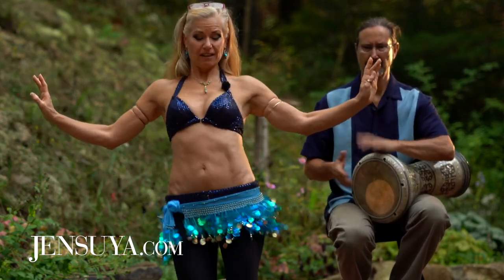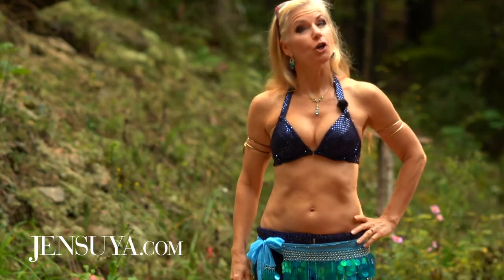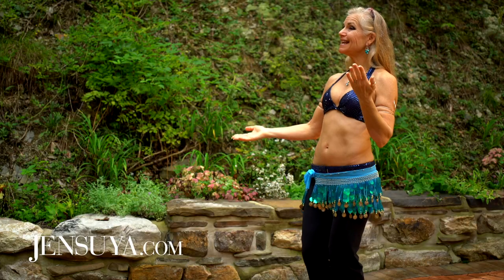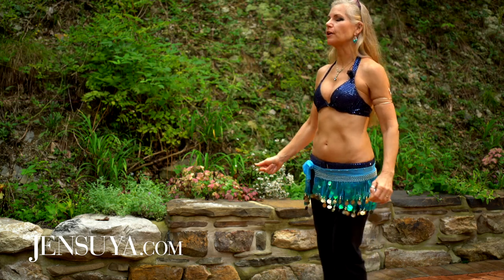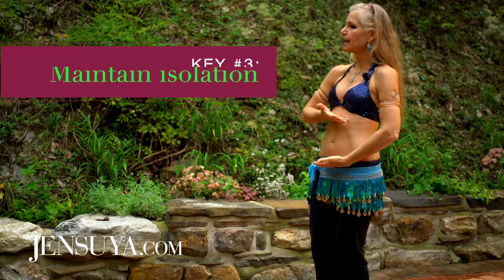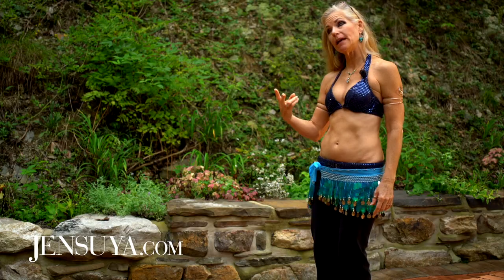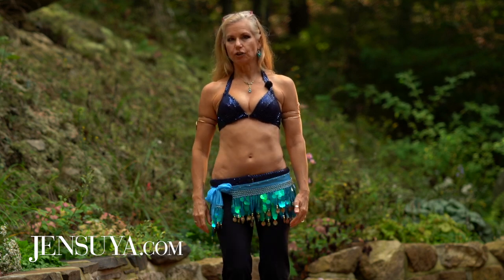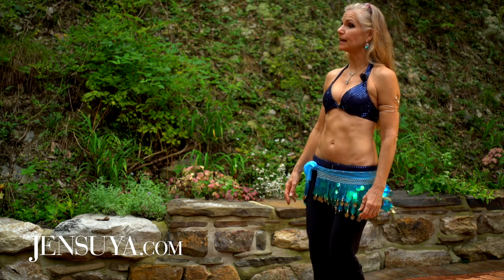HIP SHIMMY VERTICAL How to Belly Dance - Jensuya Belly Dance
Hip Shimmy Vertical How to Belly Dance is belly dancer Jensuya teaching step by step a vertical belly dance hip shimmy.  In this video, Jensuya teaches the mechanics and the timing of the shimmy to the Middle Eastern rhythm Beledi played on the doumbek by drummer Robert Peak.  Jensuya tells the benefits of practicing this foundation move of raqs sharqi or oryantal, and she shows you how to learn and practice belly dance at home.  Copyright, Jennifer Carpenter-Peak and Robert Peak, 2018.

Filmed on location in Berkeley Springs, West Virginia.